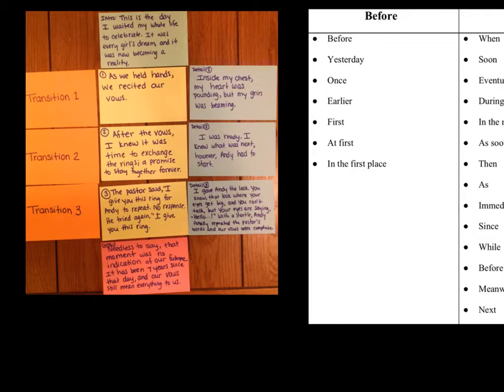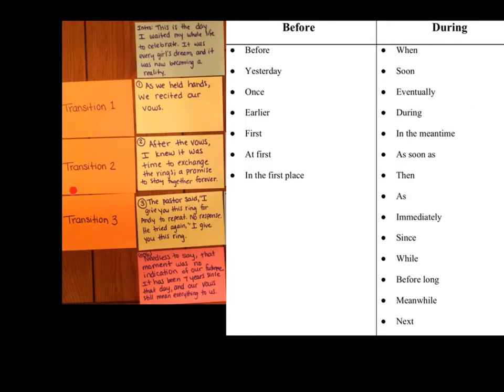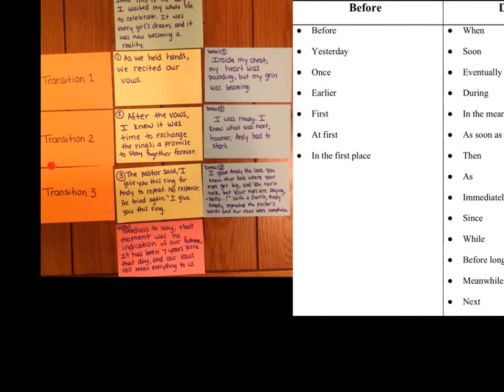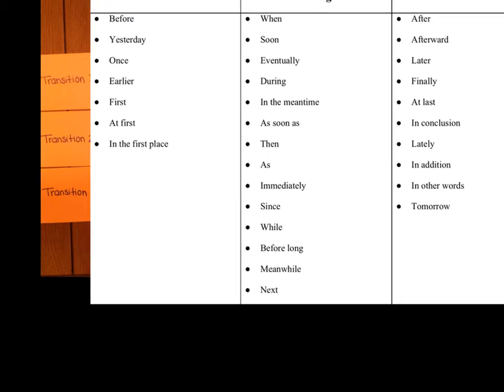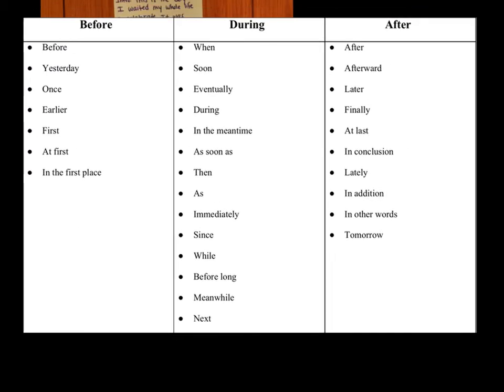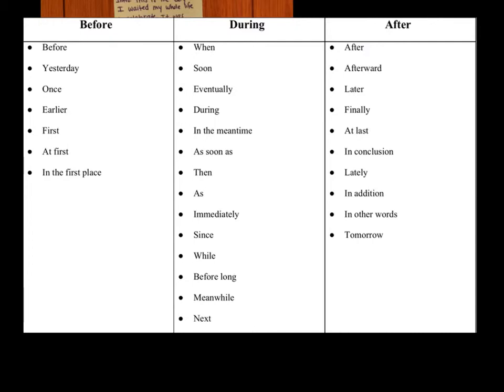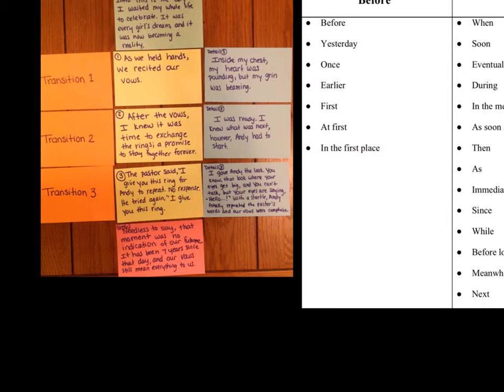Paragraphology Lesson 3: Transitions